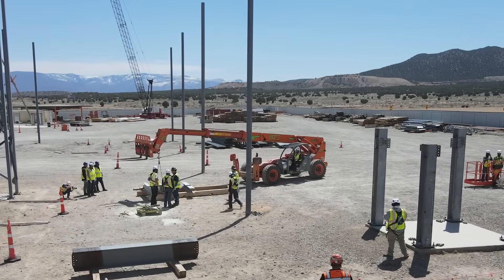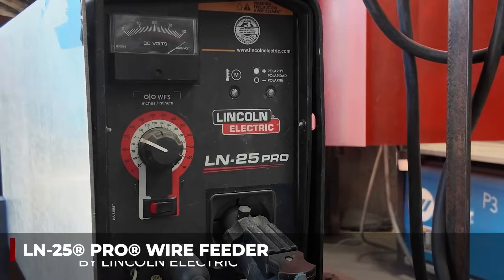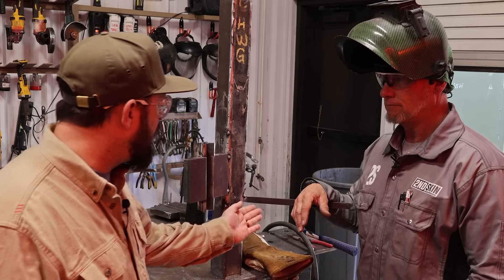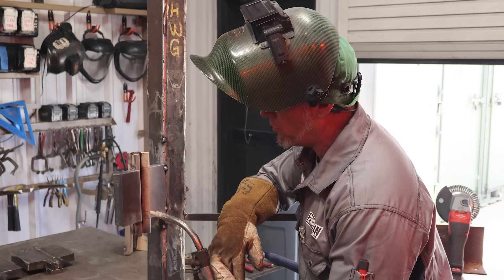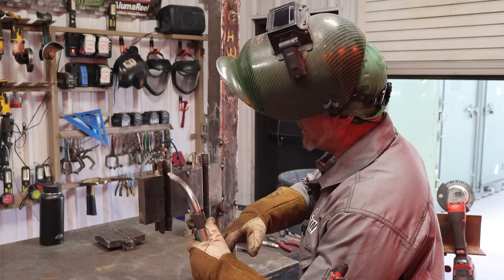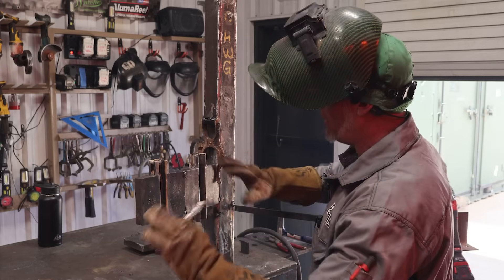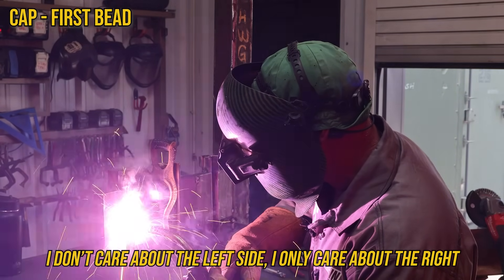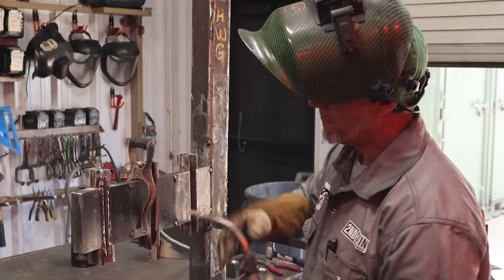FCAW-S Breakdown: How to Nail Your 3G on 1” Plate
We visited Steel Tech Academy, where Michael Roberts demonstrated a detailed 3G weld on a 1" steel plate using self-shielded flux core welding (FCAW-S), showcasing essential techniques and equipment settings used in structural steel fabrication.

Want to learn more about Flux Core Welding? Flux Core Welding 101 - Self Shielded VS Dual Shielded

Special Thanks to Michael Roberts and BZI for having us out.

Question - What kind of flux core welding would you want to see on the channel?

Time Codes
00:00 Introduction
00:28 Types Of Training At Steel Tech Academy
01:22 What Is FCAW-S?
01:51 Machine Setup & Settings
03:23 3G FCAW-S Root Pass
06:01 Cleaning Slag & Testing Plate Temp
07:15 3G FCAW-S Filler Passes
10:32 3G FCAW-S Cap Passes
13:30 Key Takeaways From Each Pass